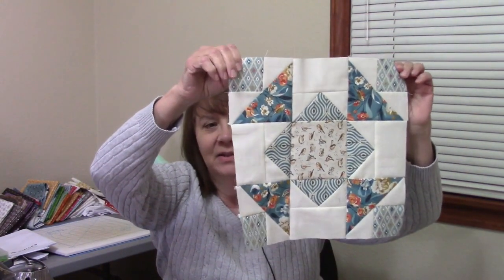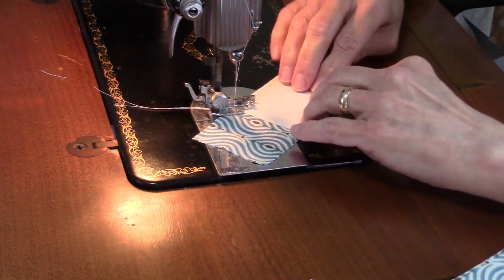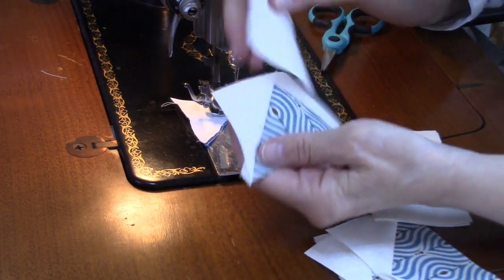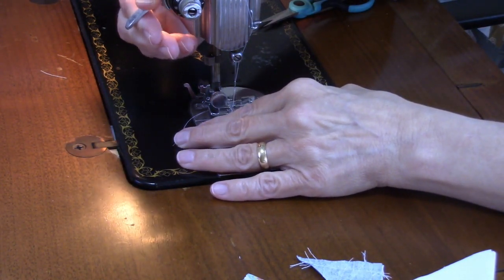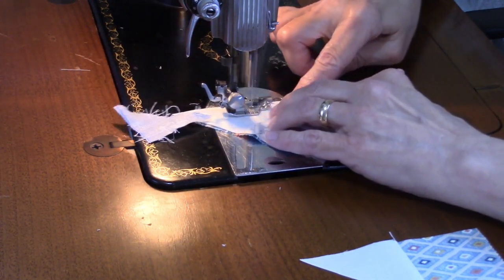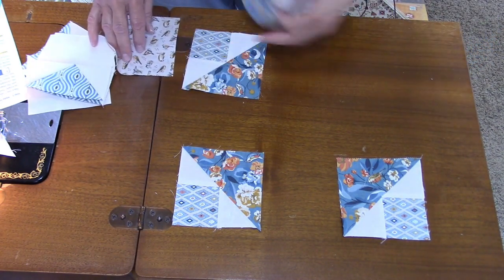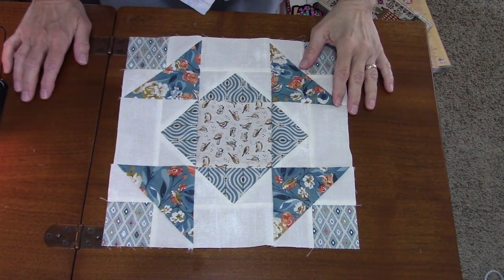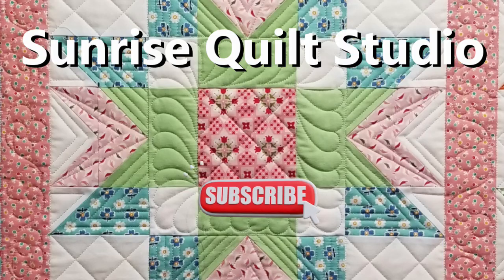Aunt Dinah's Choice Block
This 12-inch block is made with flying geese units and a corner triangle unit. It looks more complicated than it really is. I show you step by step how to sew this block together.
Credits:
Video production and quilting designs by Susan Loftin

CyberLink Power Director Music Library
My Sewing Machines:
1952 Singer 15-91
1947 Singer 15-90